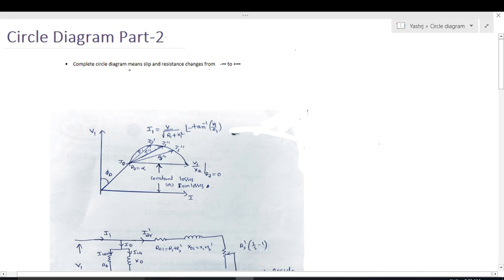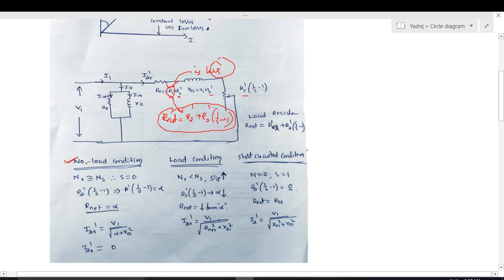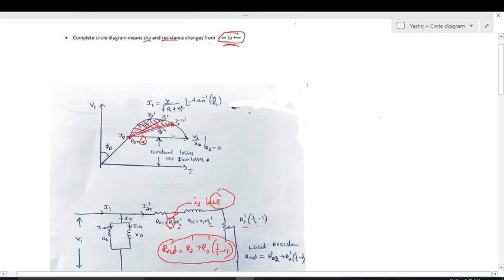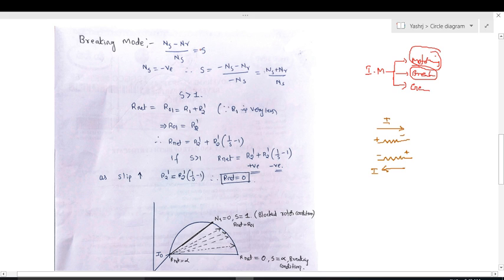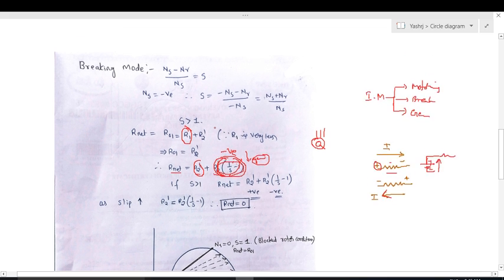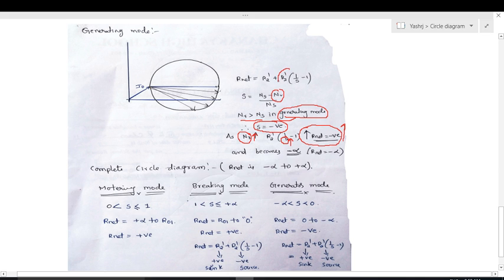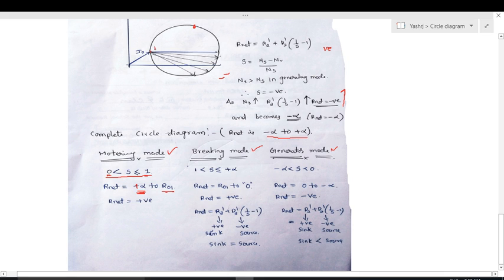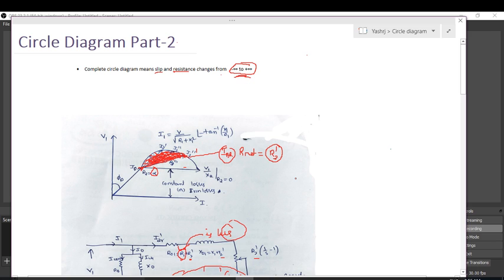Circle Diagram of induction motor part-2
In this part to video you can understand complete circle diagram of induction machine ,in part-1 video you can understand circle diagram induction motor only...